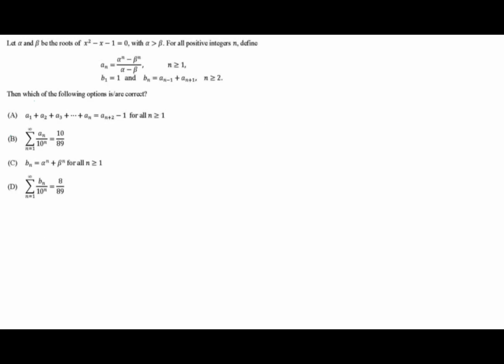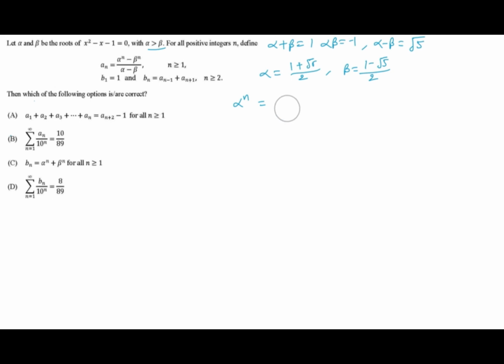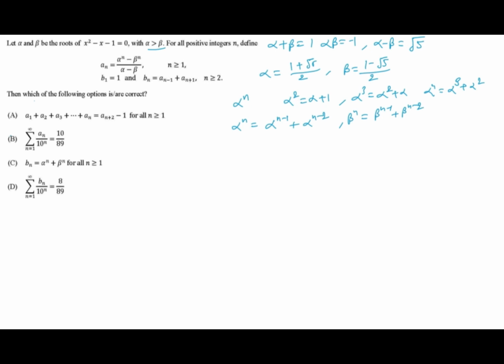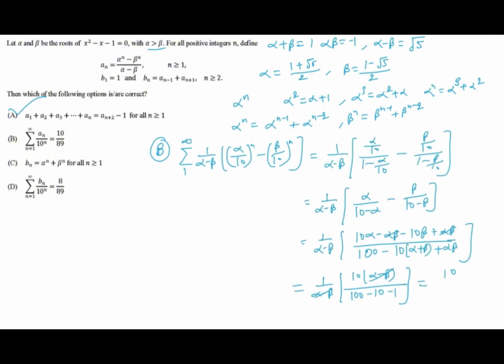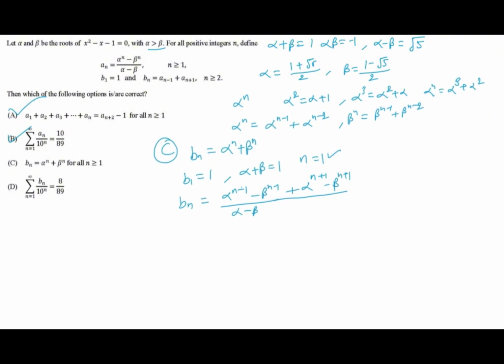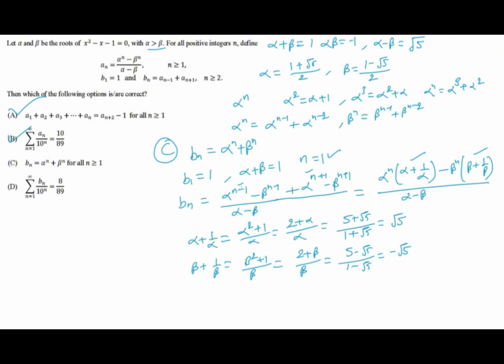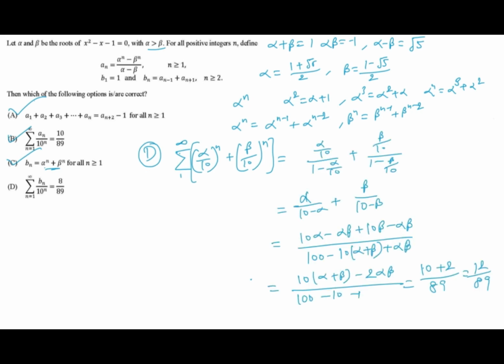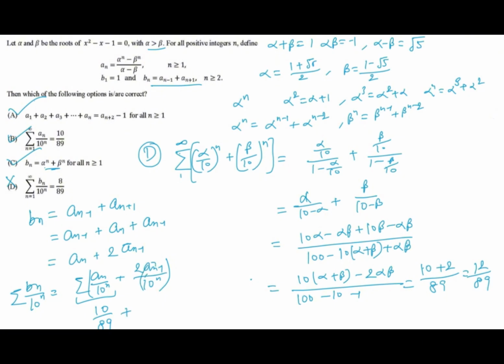Advanced quadratic equation: Most difficult and lengthy question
About This Video: In this video, we dive into a conceptual breakdown of quadratic equations. We solve a difficult question on infinite series of roots of a quadratic equation step-by-step to help you master the logic behind the solution.